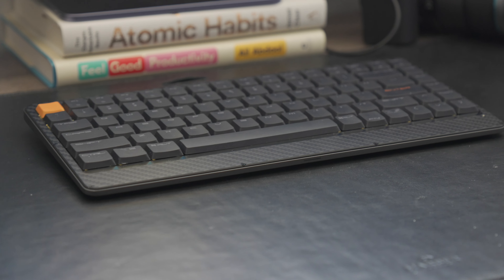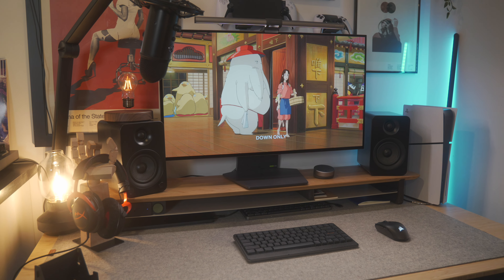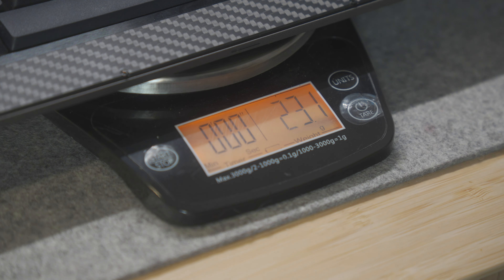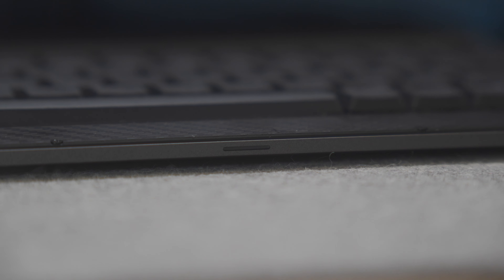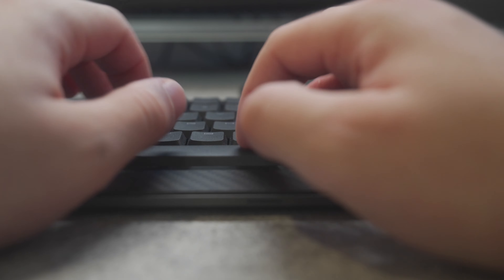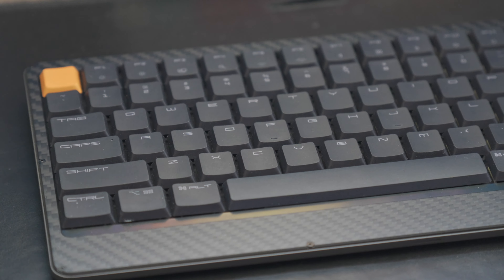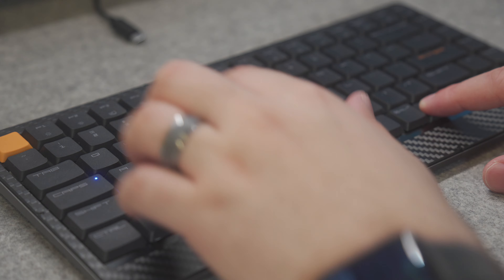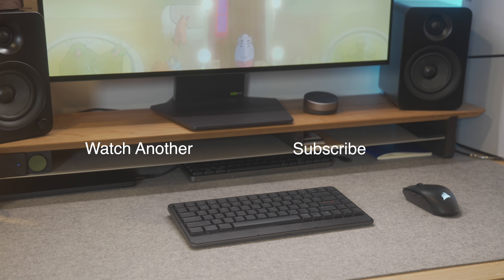The THINNEST Mechanical Keyboard - Lofree Edge Review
Setup Product Links:
Floating Light Bulb
PS5 SLIM
Controller Wall Mount
M2 MacBook Air
BenQ Thunderbolt 4 Dock
NUPHY AIR KEYBOARD
Monitor Light Bar
RAZER OROCHI
GOVEE LAMP
ESPRESSO MACHINE

Javier